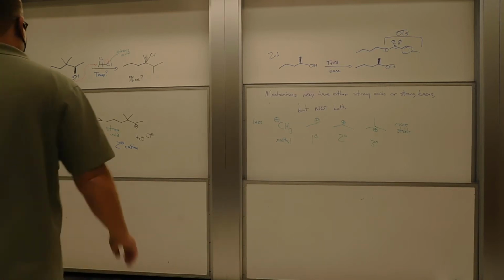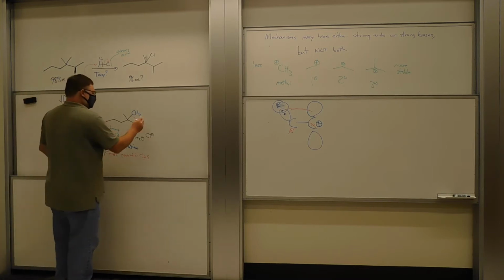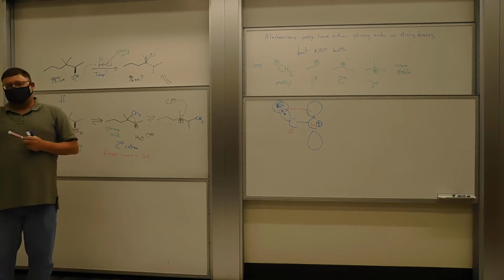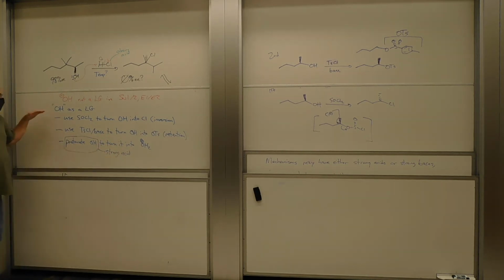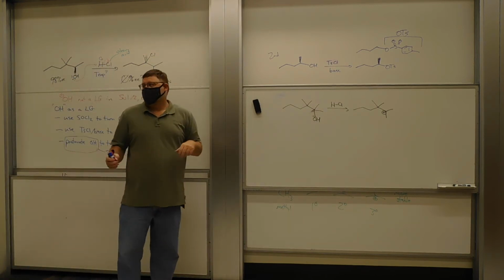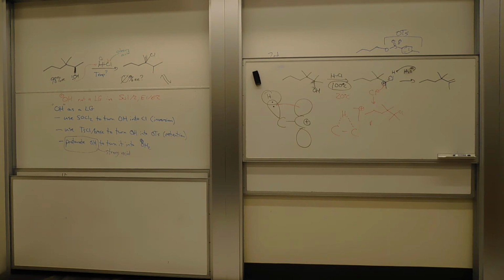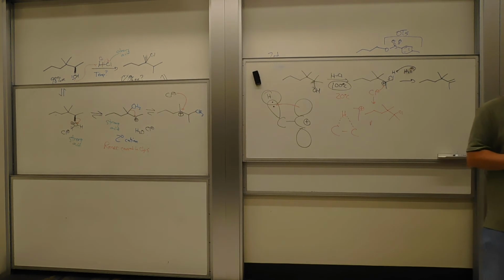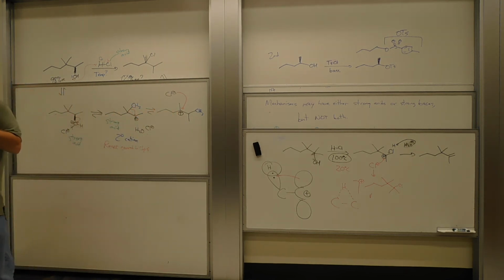Class Part 2. F October 23. OH as leaving group, cation rearrangement